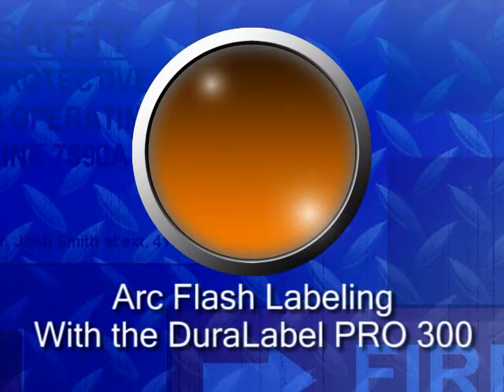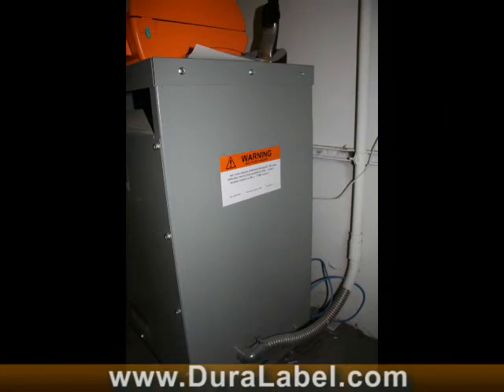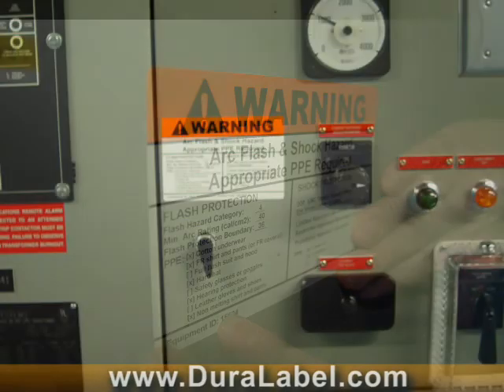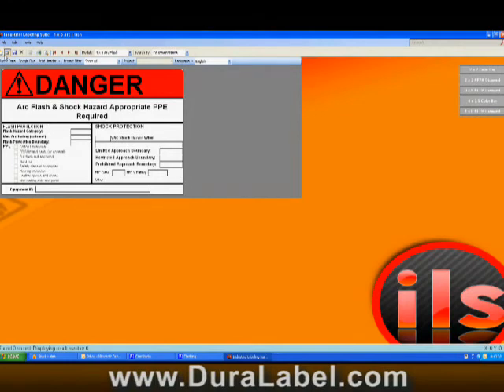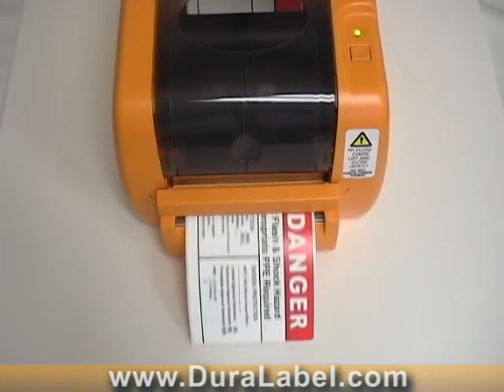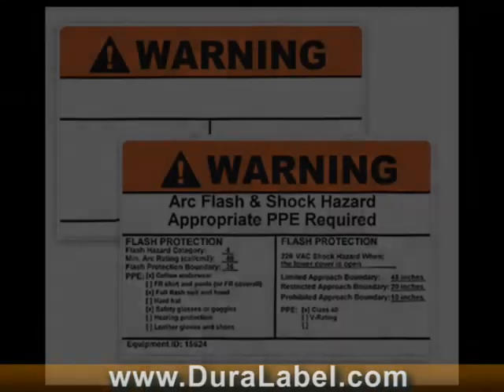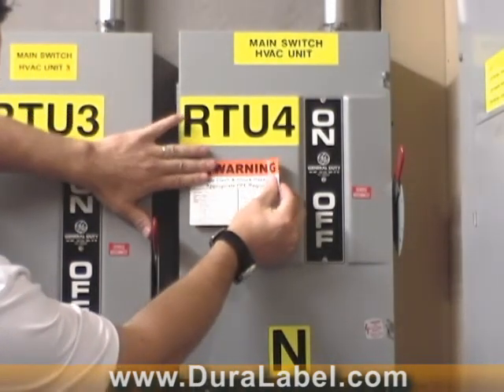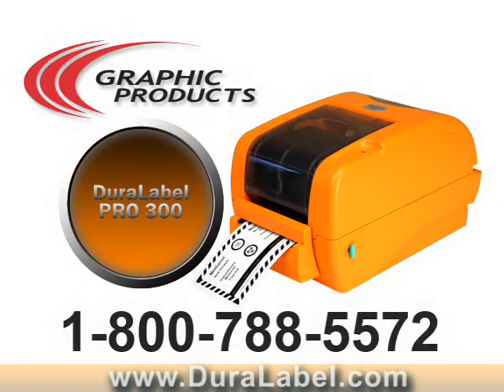Create Arc Flash Labels with the DuraLabel PRO Series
In this video you’ll learn how to create OSHA-compliant arc flash labels in no time using a DuraLabel PRO or PRO 300. Electrical hazards are present at almost every job site, so it’s important that everyone onsite knows exactly what electrical dangers are present, and how to protect themselves.

DuraLabel PRO 300 is a desktop thermal transfer sign and label printer designed to handle a wide variety of jobs. Printing on stock up to 4" wide, it cranks out high quality 300 dpi labels. Create custom pipe markers, arc flash labels, NFPA signs, and so much more.

To learn what DuraLabel PRO 300 or the DuraLabel printer lineup can do for you,